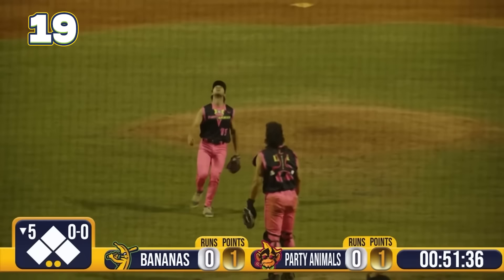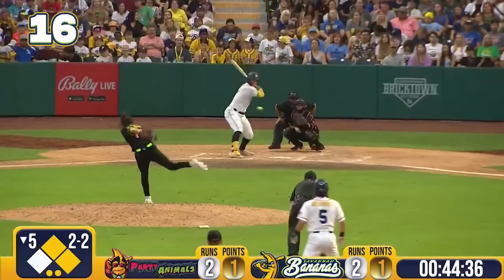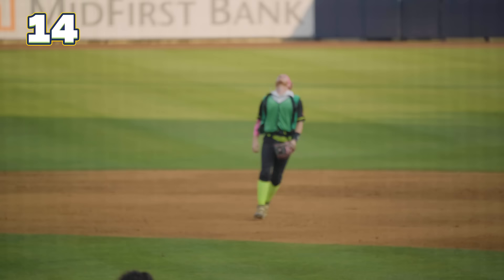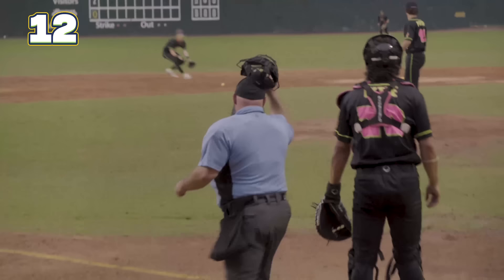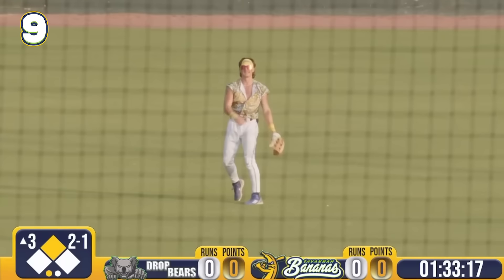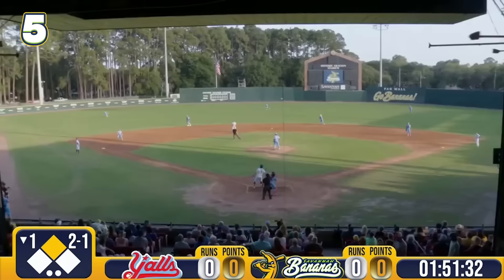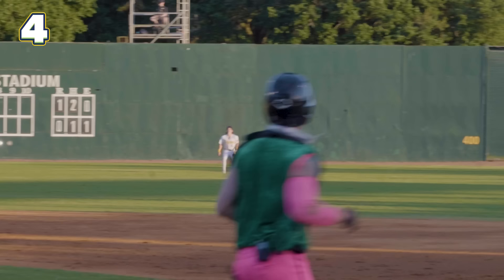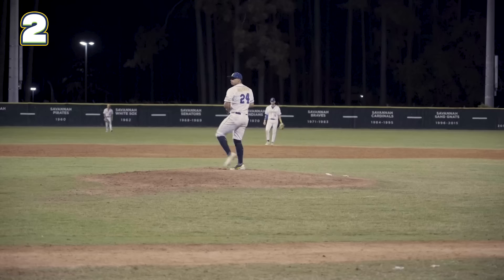Top 25 Trick Plays of the 2023 Banana Ball World Tour Pt. 1 | Savannah Bananas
Here are the Top 25 trick plays of the 2023 Banana Ball World Tour through the first 40 Games. The Savannah Bananas are halfway through the 2023 World Tour and pulled off some incredibly talented and tricky plays through the first half of tour!

00:00 (#25) "Pop Up to Yourself"
00:15 (#24) "@tannerthomas_  Gets Tricky"
00:30 (#23) "Under the legs catch at first"
00:58 (#22) "First Ever Backflip Catch"
01:12 (#21) "Behind the Back on the Run"
01:25 (#20) "Through the Legs Throw"
01:42 (#19) "First Pitcher Trick Play"
02:08 (#18) "Cartwheel Catch"
02:28 (#17) "Kyle Luigs Hikes The Ball"
02:44 (#16) "Under The Legs Catch at The Wall"
03:10 (#15) "First Ever Catcher Trick Play"
03:32 (#14) "Baber Barehanded Catch"
03:51 (#13) "Ryan Cox Behind the Back Catch"
04:21 (#12) "Bounce To The Barehand"
04:44 (#11) "Big Hat Banana Ball Catch"
05:03 (#10) "Cartwheel Grounder"
05:17 (#9) "Team Work Makes The Dream Work"
05:37 (#8) "Just Wiggin' It"
05:57 (#7) "'Base'ketball"
06:08 (#6) "360 Whoopsy daisey Bounce"
06:25 (#5) "'Y'all' Saw That?"
06:44 (#4) "Backflip and Shoot Your Barrel"
07:28 (#3) "360 Jump Throw"
07:53 (#2) "Through the Legs 360"
08:23 (#1) "360 Behind the Back Catch"